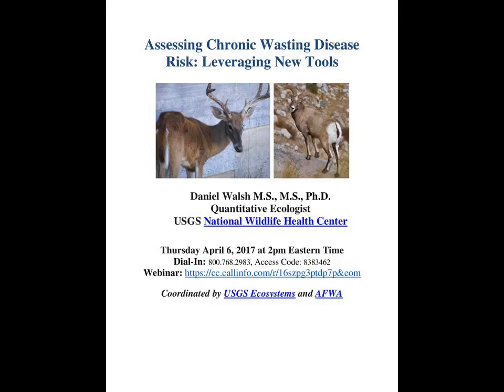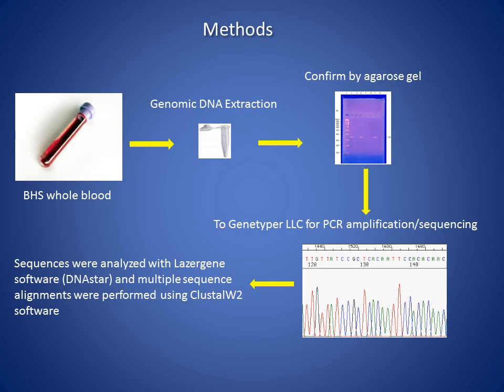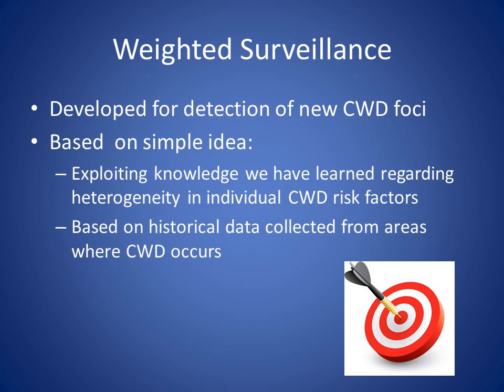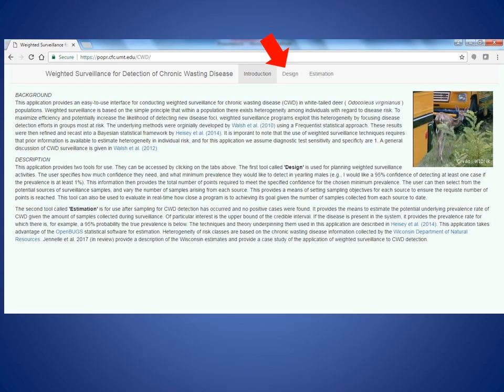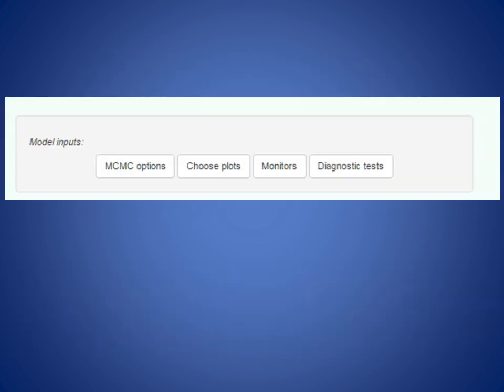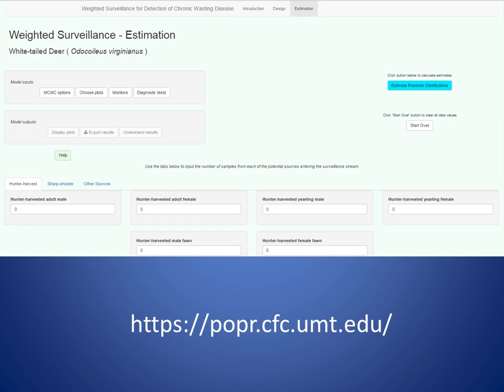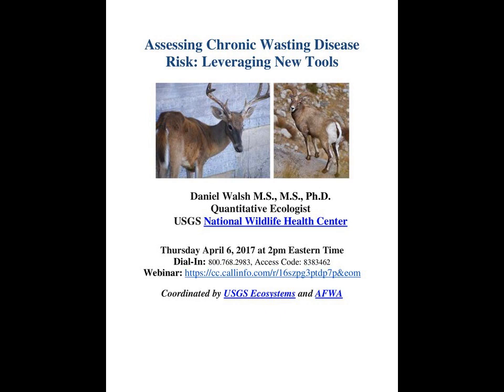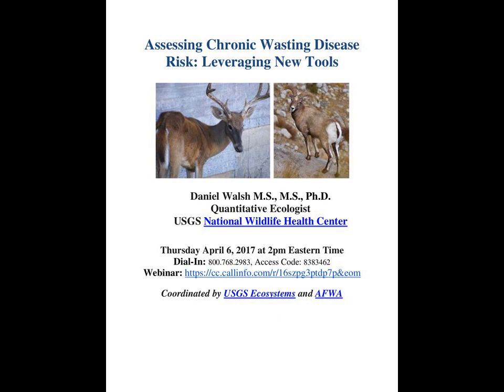AFWA USGS New Tools for CWD Webinar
Assessing Chronic Wasting Disease Risk: Leveraging New Tools